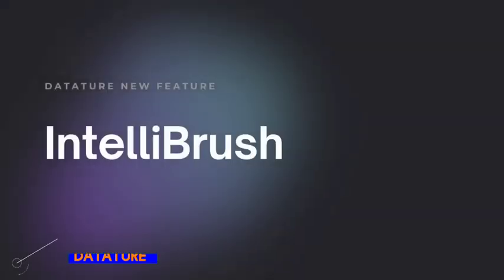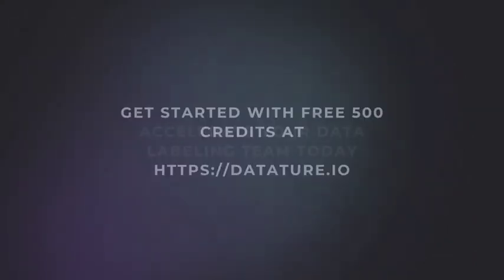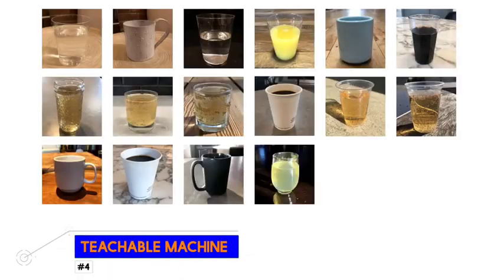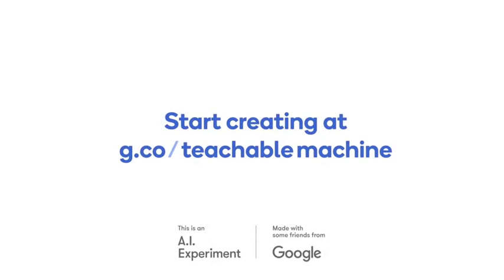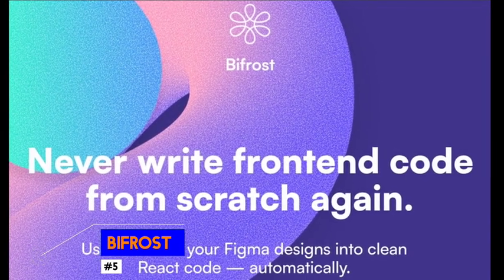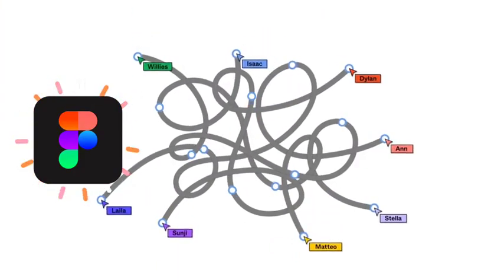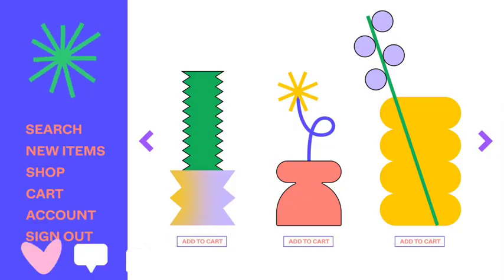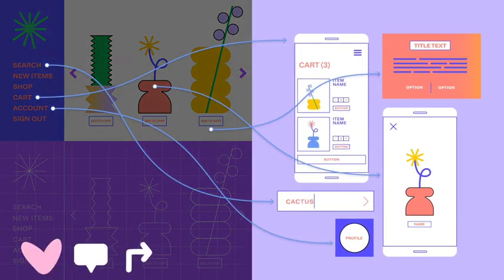5 Must-Have Tools for Every Developer || Low code!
Looking to take your AI development to the next level? Then you won't want to miss out on these 5 incredible AI developer tools! From low-code platforms to AI-based IDE extensions, we've got everything you need to build amazing computer vision applications, debug and refactor your code, create machine learning models, and turn your Figma designs into React code. Whether you're an experienced AI developer or just starting out, these tools are sure to make your development process smoother and more efficient. So join us as we explore the world of AI development and discover the must-have tools for every developer!